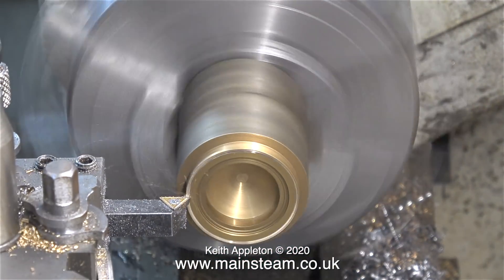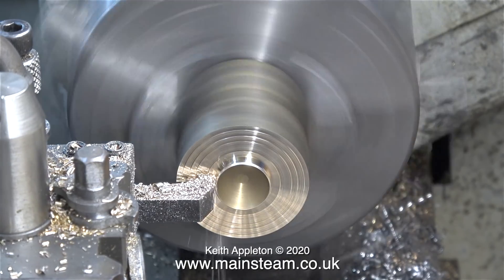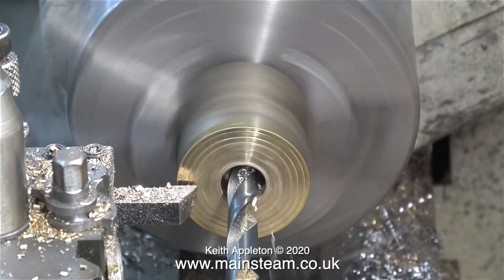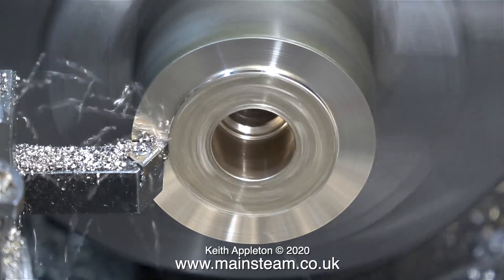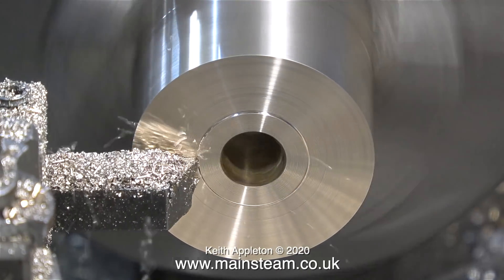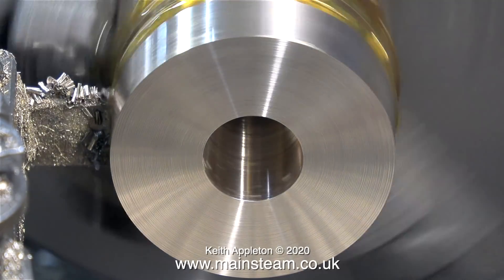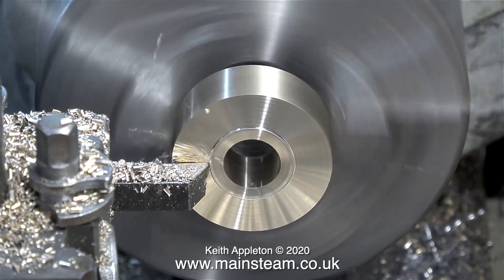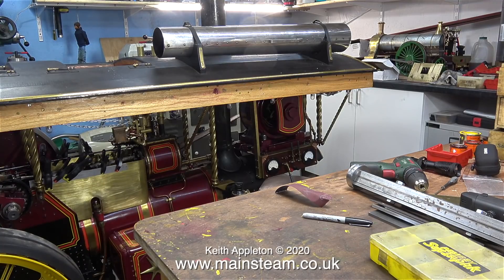MACHINING PROBLEMS - MODEL ENGINEERING FOR BEGINNERS - PART #32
Model Engineering For Beginners - Part #32. Machining problems in the Home Workshop especially when using often difficult materials such as "Alum Bronze".